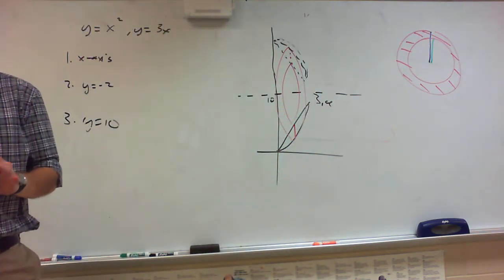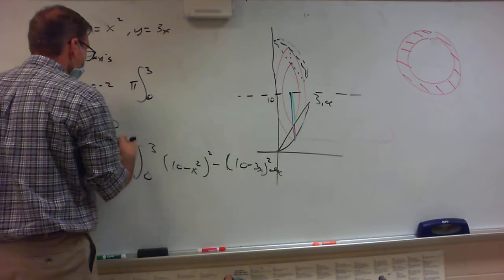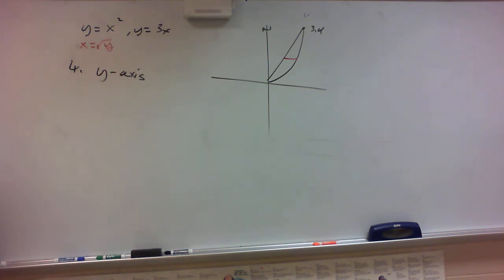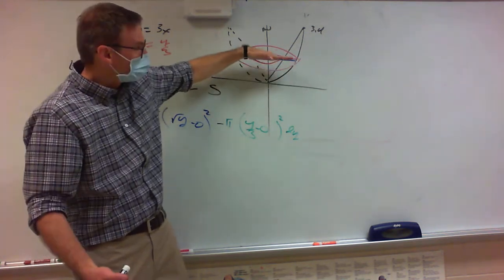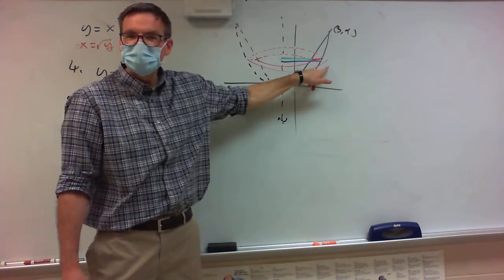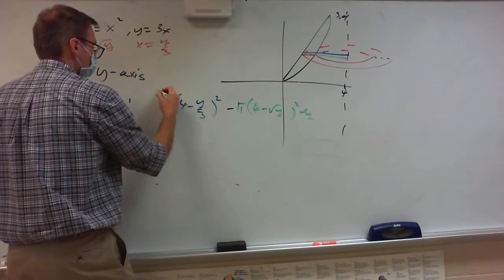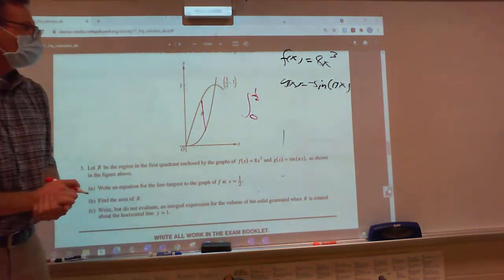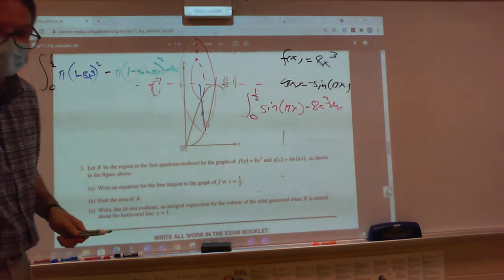disks part 3